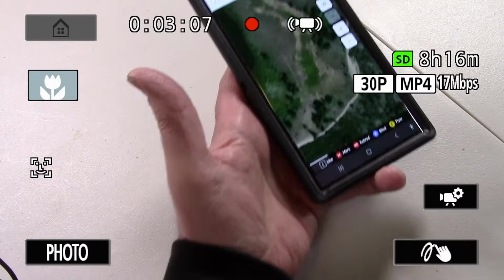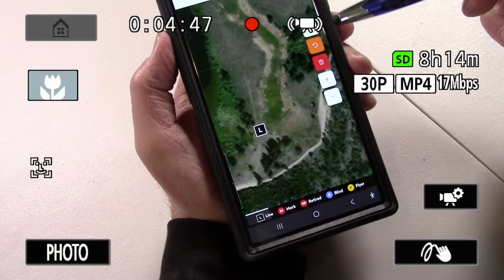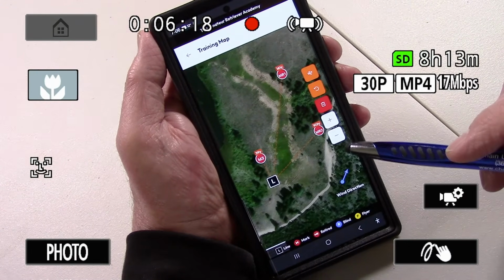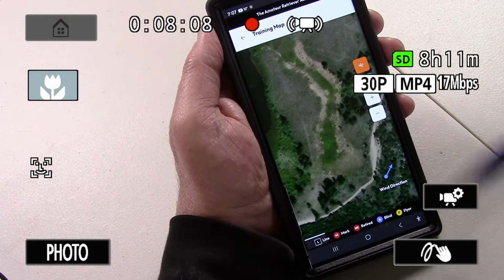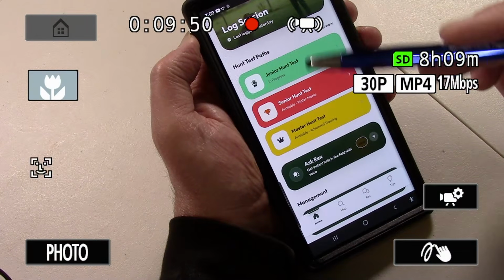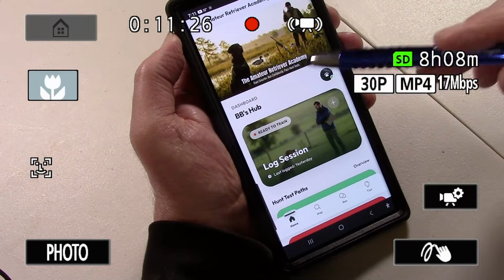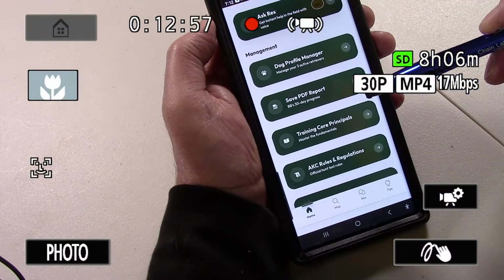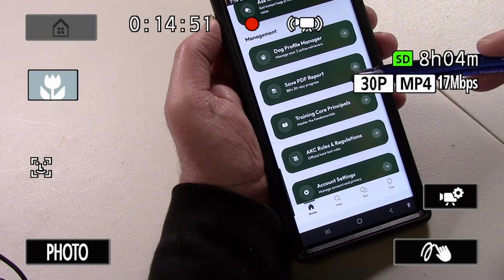The Amateur Retriever Academy App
This video guides you through the "Retriever Basics Training Progression," covering Mini-T, Double-T, and Swim-By techniques crucial for effective "retriever training." We address why "90% of Dogs FAIL at Senior" by highlighting common handler mistakes and "Hidden Gaps" in training. Improve your "labrador retriever's" readiness for "american kennel club" hunt tests by emailing for a FREE Junior → Senior Checklist!